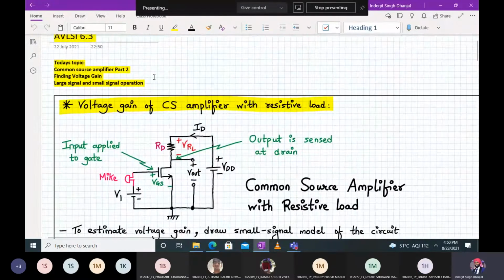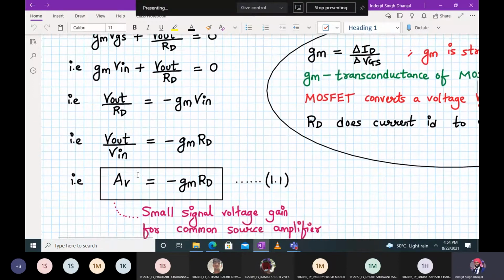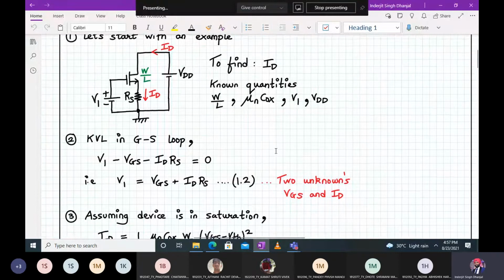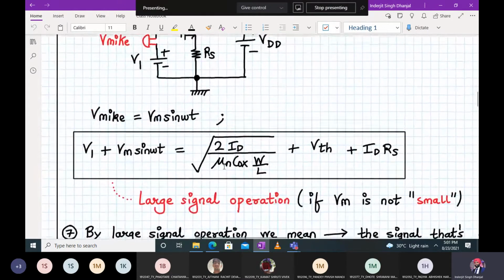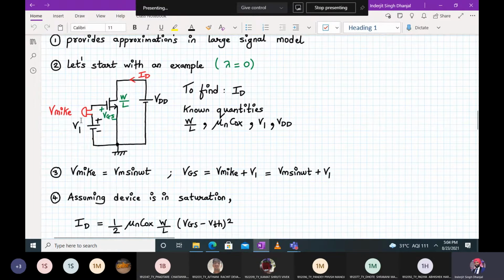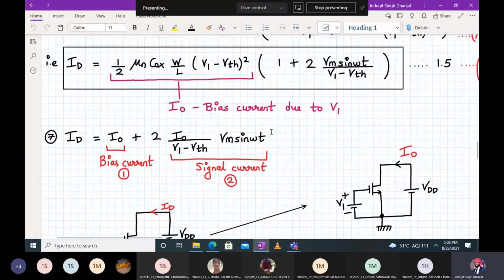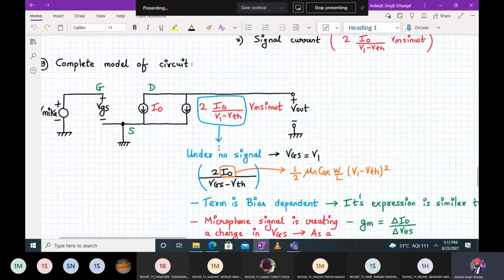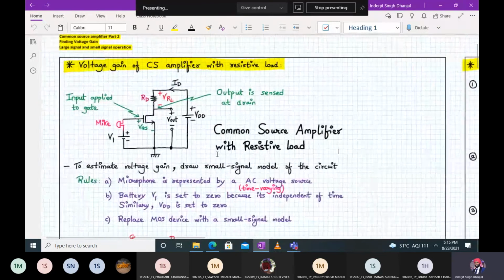Analog VLSI Design Lecture 6 | Large signal operation | Small signal operation of an amplifier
AVLSI lecture 6 part 2 covers the following topics:
1. Small signal voltage gain for Common source amplifier with resistor load with lambda = 0
2. Large signal operation concept and operation
3. Small signal operation of single stage CS amplifier
4. Complete model of CS amplifier